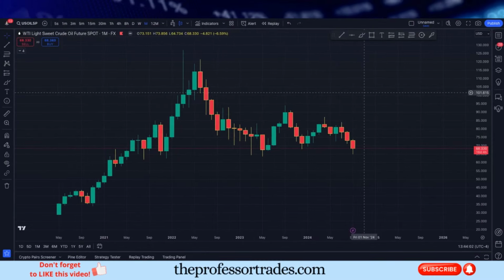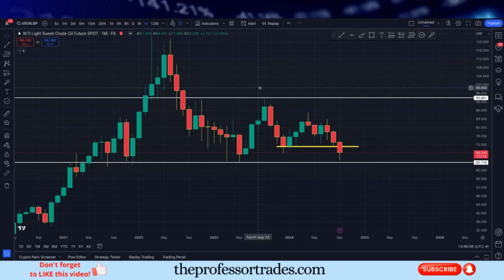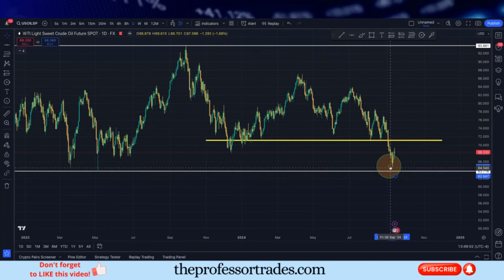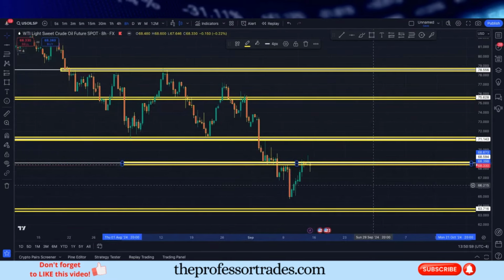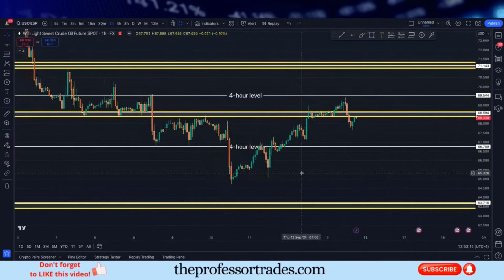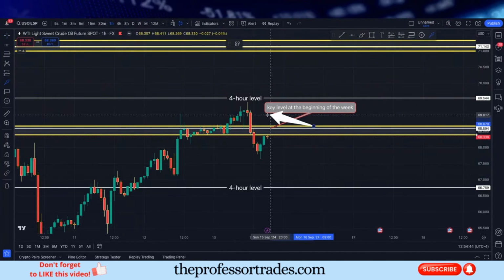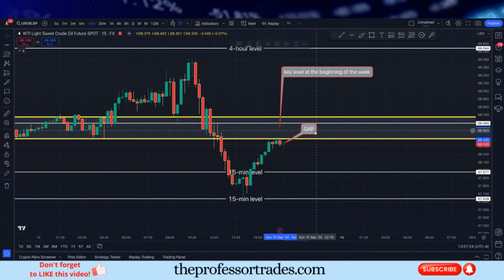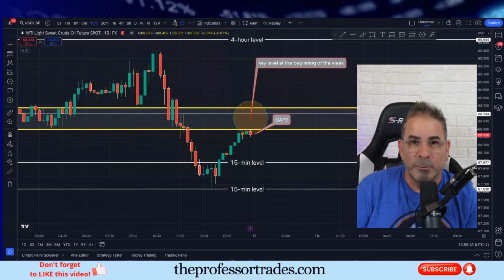Make MONEY Trading Crude Oil This Week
Join Armando, The Professor, as he breaks down the monthly, weekly, daily, 8-hour, 4-hour, 1-hour, and 15-minute charts for crude oil.

In this comprehensive video, learn how to identify key levels and price action trends in the crude oil market and make profitable trading decisions.

Armando provides detailed guidance on the current bearish sentiment, structure points, support and resistance levels, and potential trading strategies.

Whether you're a member of his trading community or a new viewer, you'll gain valuable insights to help you navigate the upcoming week's opportunities.

Don't miss his tips on the importance of acts of kindness and staying humble in trading.

💬 Join the conversation in the comments below, and let me know your thoughts on this week's strategy!

📅 Stay updated with our weekly trading strategies and market analysis.

⏱️ Video Chapters ⏱️
00:00 Introduction to Crude Oil Market Analysis
01:42 Understanding Monthly and Weekly Levels
03:00 Daily Chart Breakdown
04:51 In-Depth Analysis of Lower Timeframes
08:17 Key Levels and Trading Strategies
12:28 Conclusion and Final Thoughts